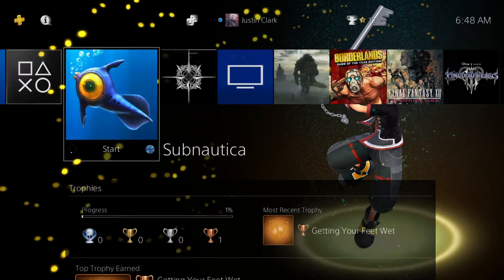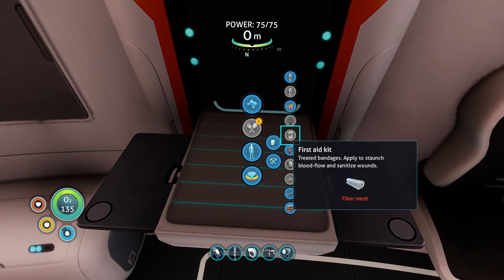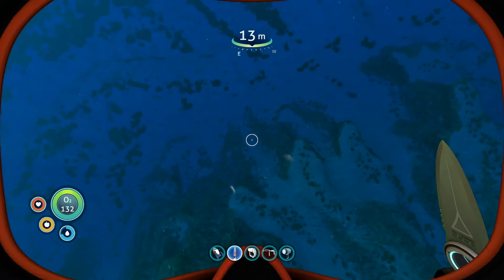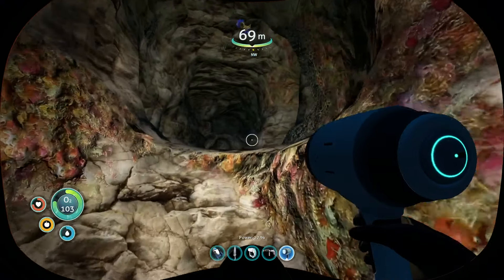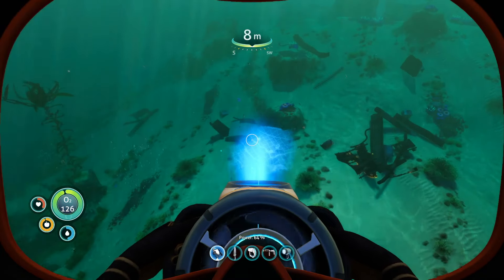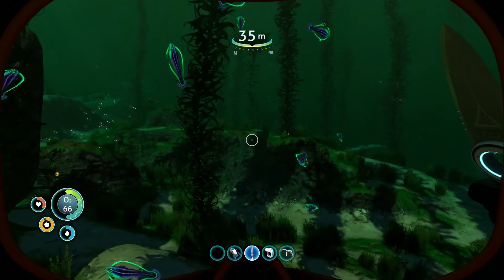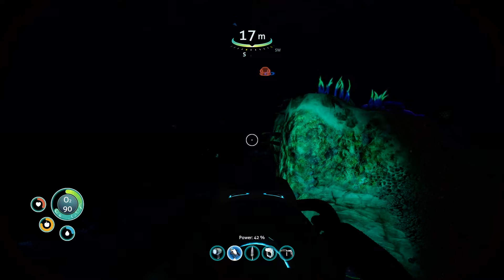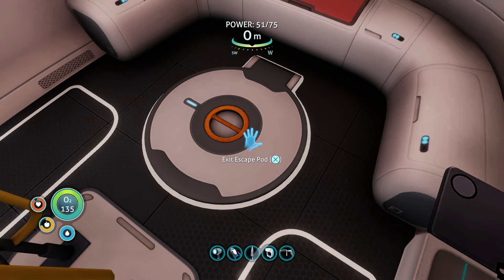Subnautica Part 8 'Floaters Attatched'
Put in headphones for better sound
Recorded in 1080p on PS4